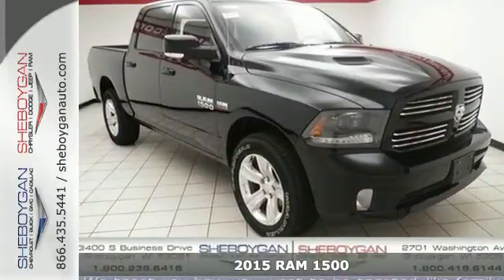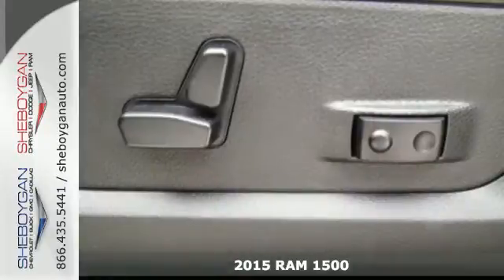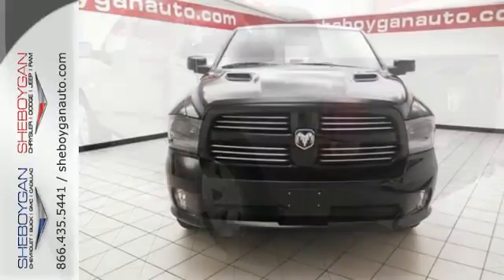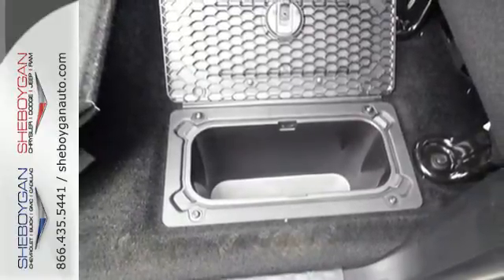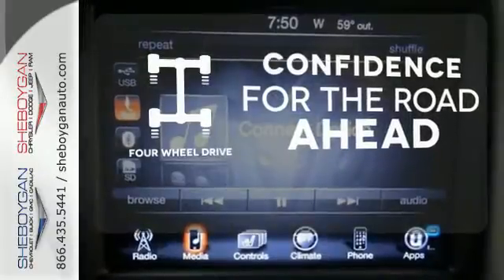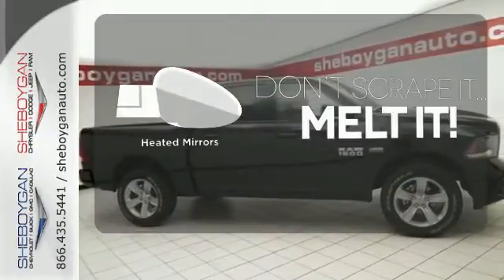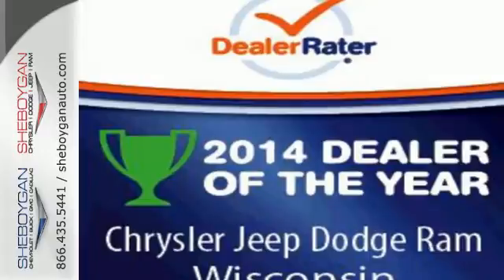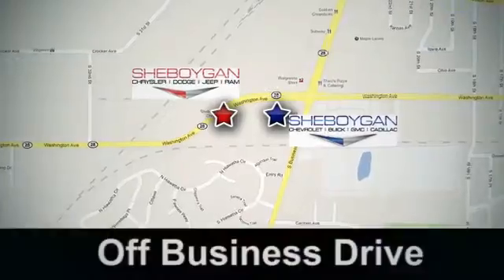2015 RAM 1500 Oshkosh WI Sheboygan, WI B4565 - SOLD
Year: 2015
Make: RAM
Model: 1500
Trim: Sport
Engine: 5.7L V8
Transmission: Automatic 8-Speed
Color: Black Clearcoat
Stock #: B4565
VIN: 1C6RR7MT1FS600721
You've been searching for that one-time deal and I think I've hit the nail on the head with this great 1500*** All the right toys!!! Standard features include: Bluetooth Remote power door locks Power windows with 2 one-touch Heated drivers seat Automatic Transmission 4-wheel ABS brakes Air conditioning with dual zone climate control Cruise control Audio controls on steering wheel Universal remote transmitter Traction control - ABS and driveline Multi-function remote - Trunk/hatch/door/tailgate Tilt steering wheel Power heated mirrors 8-way power adjustable drivers seat Heated passenger seat Head airbags - Curtain 1st and 2nd row Passenger Airbag 395 hp horsepower 5.7 liter V8 engine 4 Doors Four-wheel drive Heated steering wheel Front fog/driving lights Compass External temperature display Tachometer AC power outlet - 1 Adjustable pedals - Power Overhead console - Mini Power steering Transmission controls on steering wheel - Gear shift controls Clock - In-radio display Trip computer Auto-dimming mirrors - Electrochromatic Power retractable mirrors Satellite communications Video Monitor Location - Front Engine hour meter Pickup Bed Type - Regular Intermittent window wipers Privacy/tinted glass Split-bench rear seats Climate controlled - Driver and passenger heated-cushion driver and passenger heated-seatback Front seat type - Bucket Dusk sensing headlights Signal mirrors - Turn signal in mirrors Stability control 4WD Type - Part and full-time Cylinder Deactivation Bed Length - 67.4 ' Tire pressure monitoring system Transmission hill holder Center Console - Full with covered storage... Are you looking for a Dealership you can trust and actually enjoy your car buying experiencea€¦look no further. Our Mission Statement is to treat our customera€TMs with enthusiasm in providing automotive products and services that exceed your expectations. Now many dealers may say things like this however at Sheboygan Chevrolet Chrys

Address:
3400 S. Business Drive